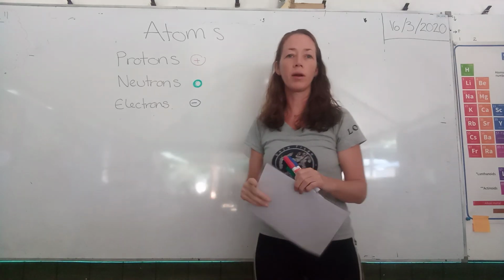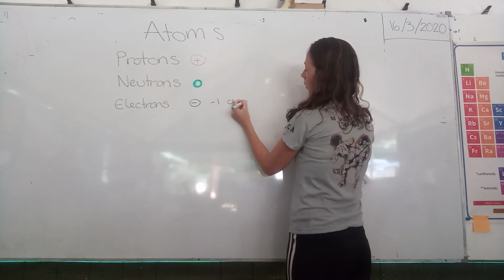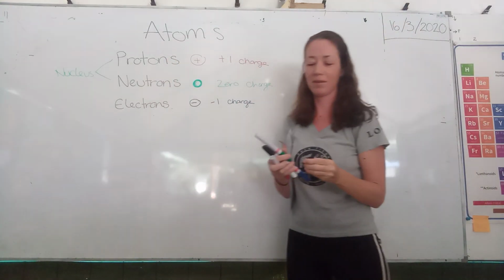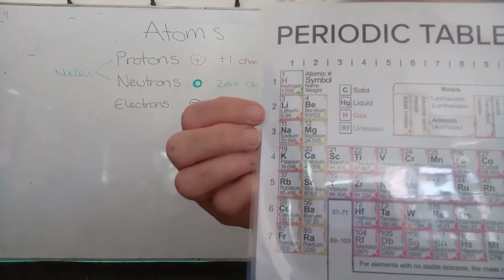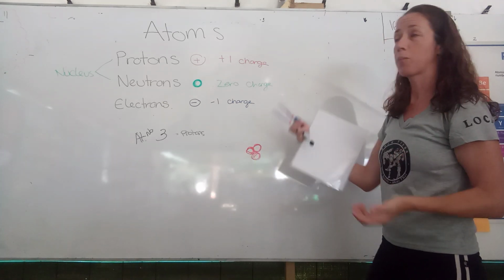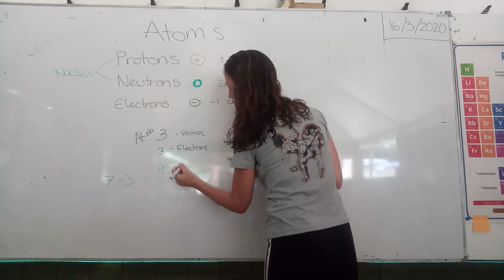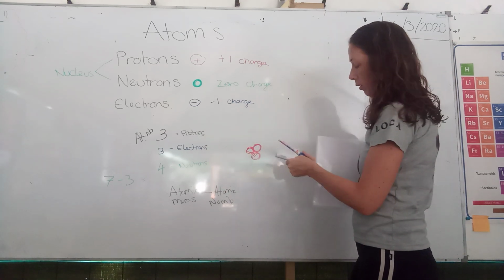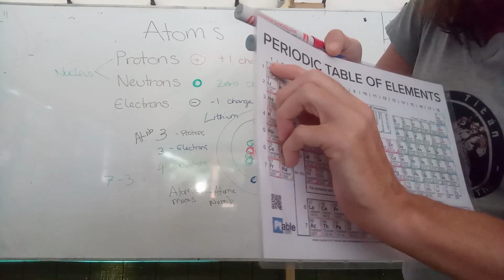Atoms 1. Anatomy